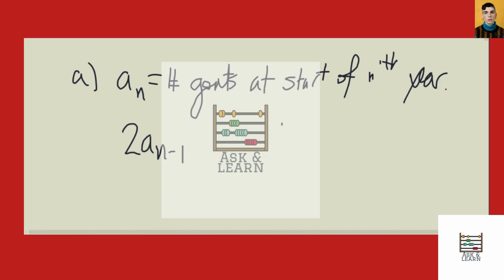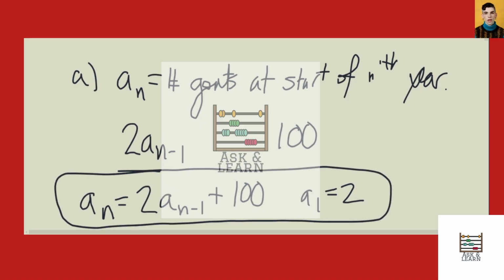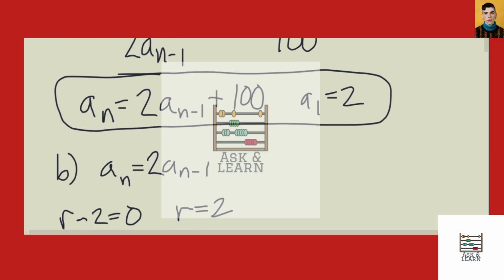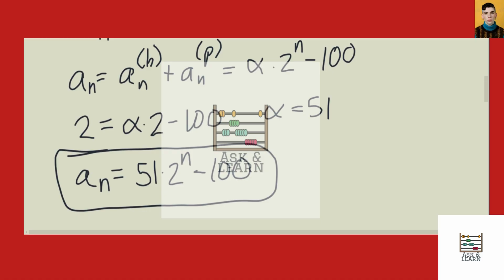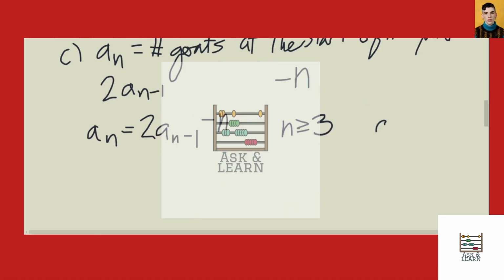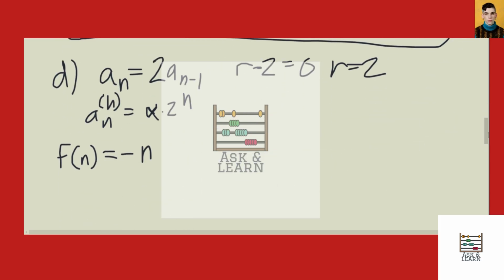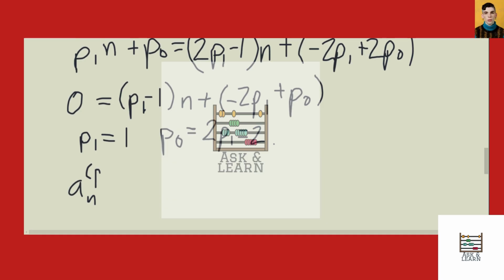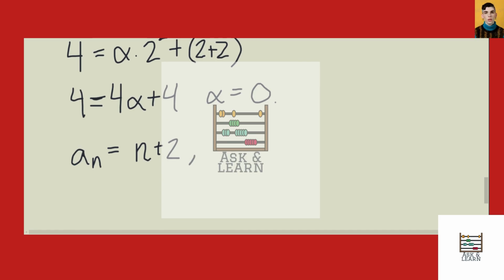[Math] Suppose that there are two goats on an island initially. The number of goats on the island do